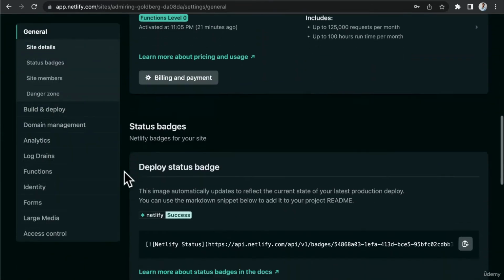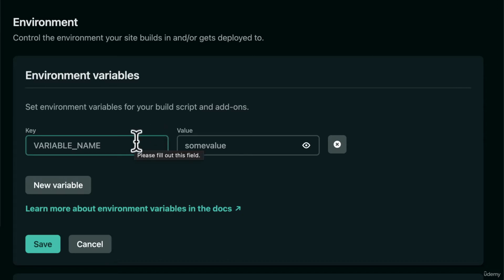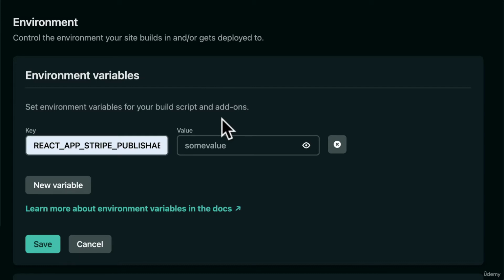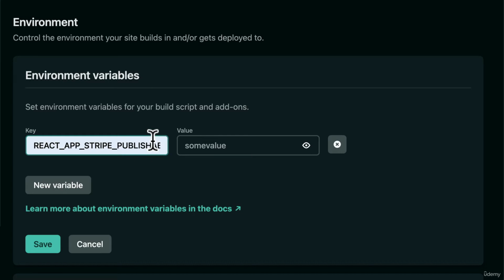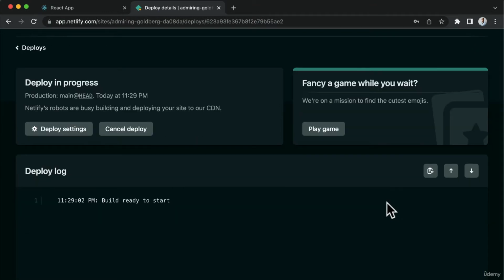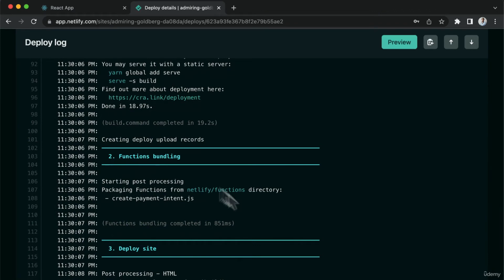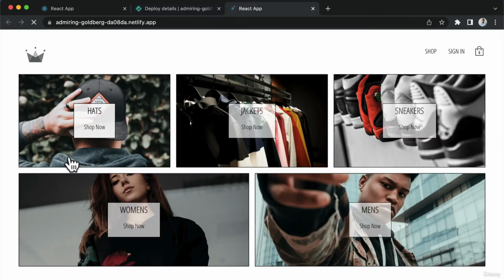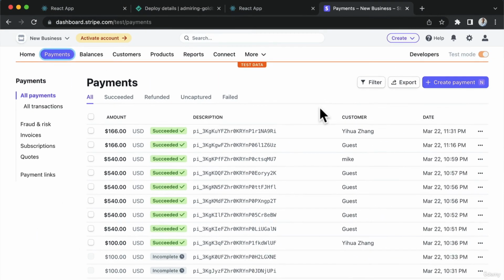18 Serverless Functions + Stripe - 009 Adding Environment Variables For Netlify